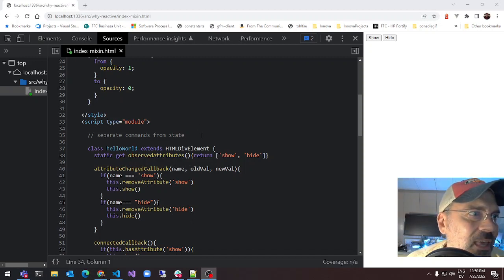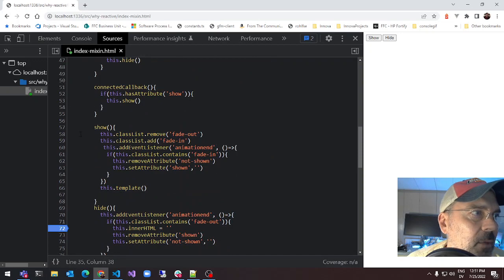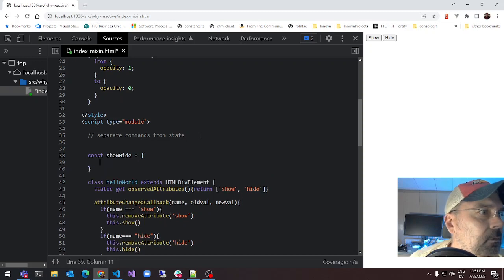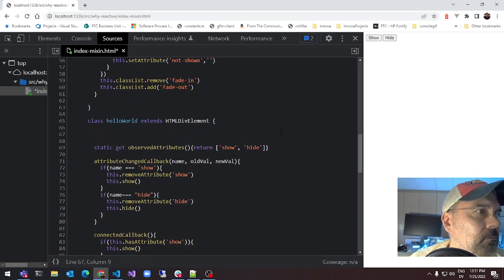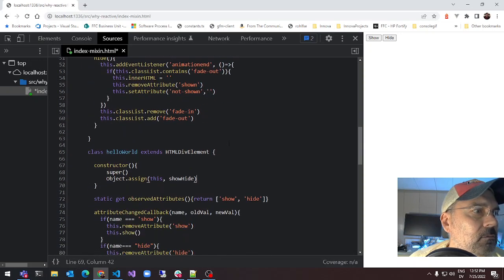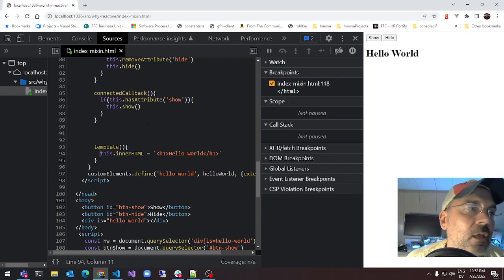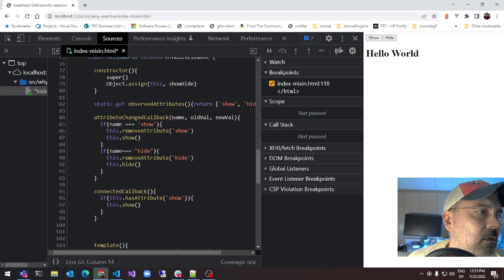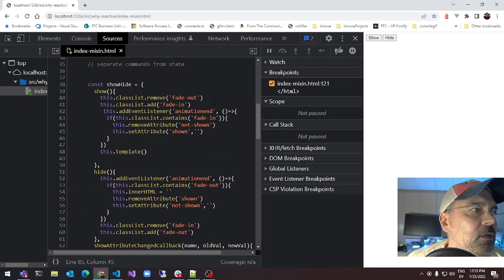JavaScript customElement mixin example (no 3rd party libraries)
An extension of my reactivity video and shows one way to reuse code across custom elements using mixins without using any 3rd party libraries. This example has show/hide with transitions than could be re-used on any custom element.
This is more about mechanics and less on 'this is how to make a show/hide'.

1. create a new object with the reusable functions
2. in the constructor use Object.assign(this, showHide)

Recommend using  'this.replaceChildren()' instead of 'this.innerHTML = ""'